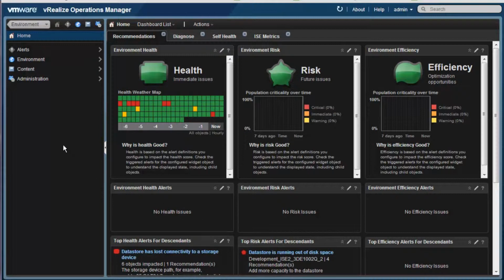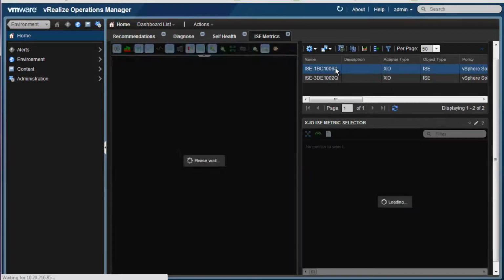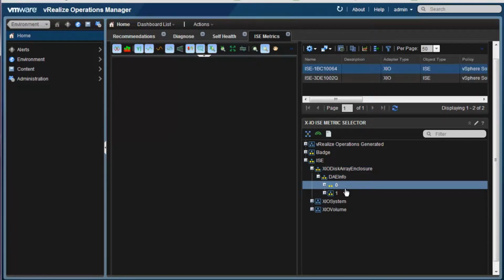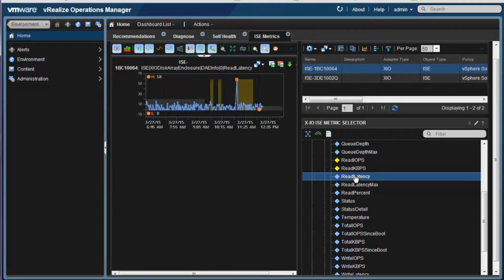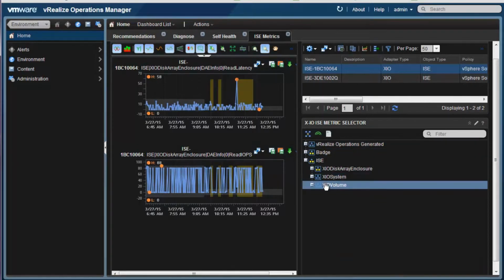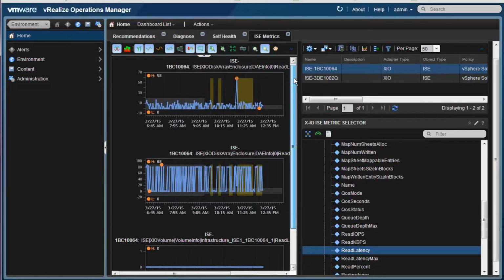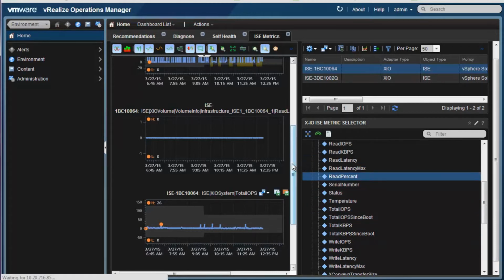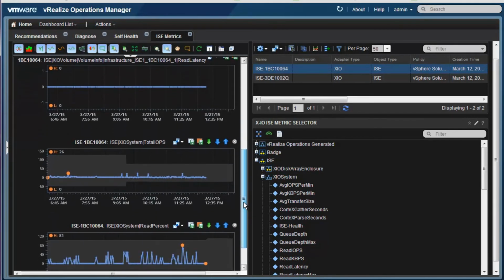XIO MP Session5 Metrics